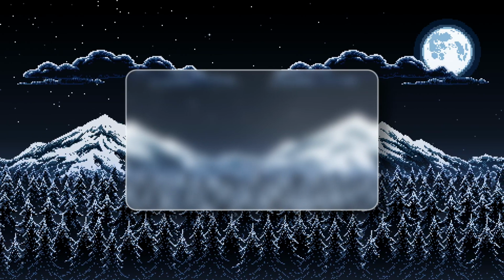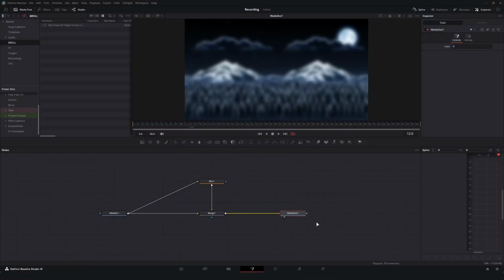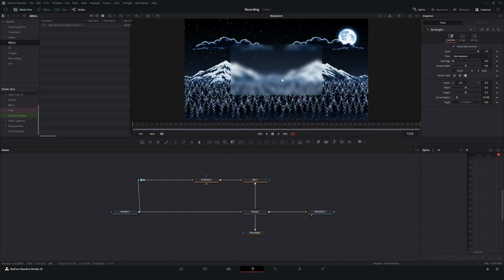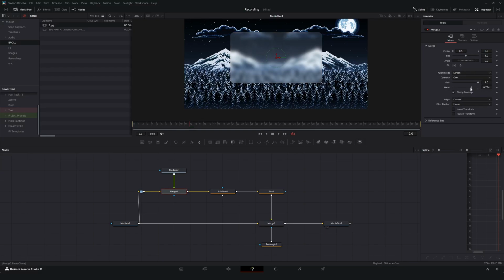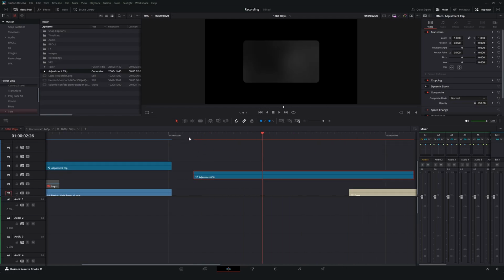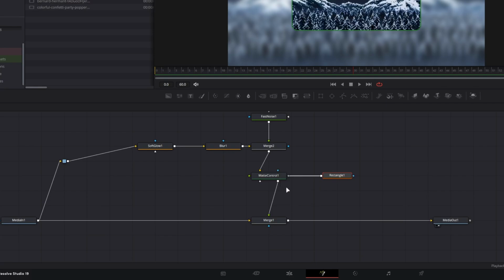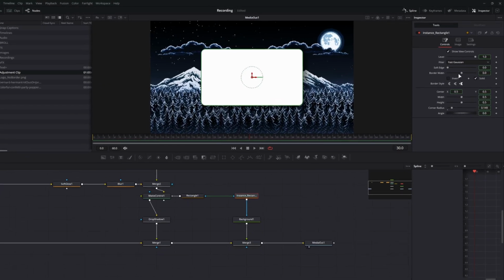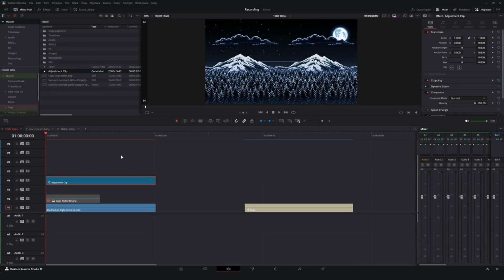Anybody Can Make this Clean, Glass Overlay in DaVinci Resolve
Relatively straight-forward technic with some cool tricks in there to level up your Fusion Game.

My go to source for Music and SFX. Get a Month FREE and check out there DaVinci Resolve plugin!